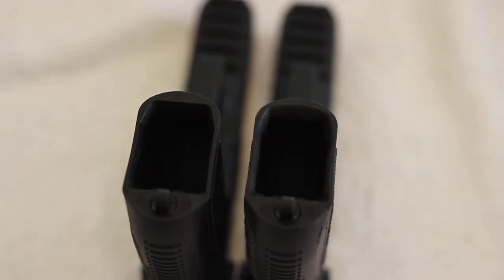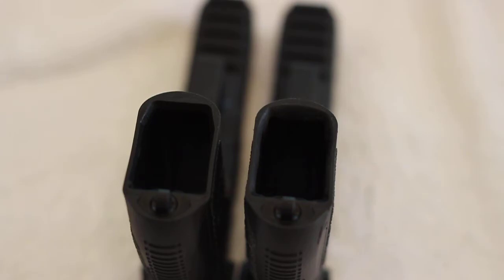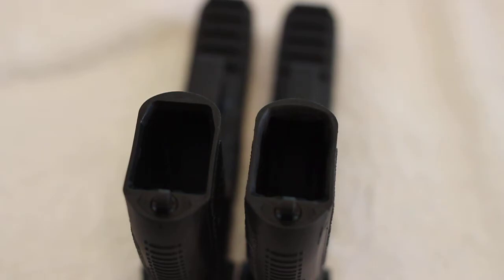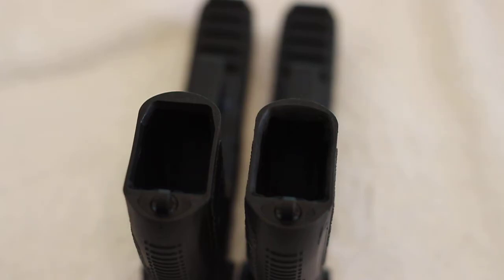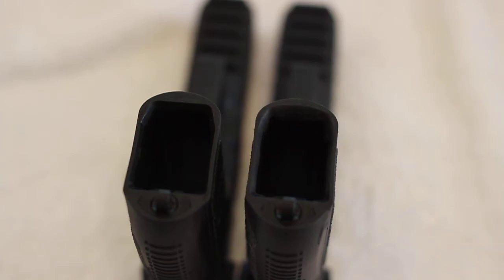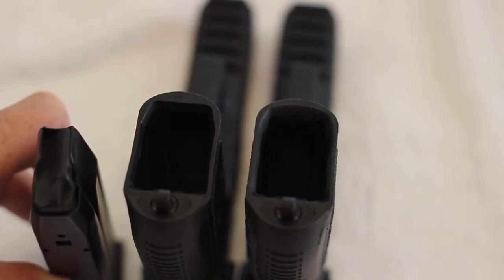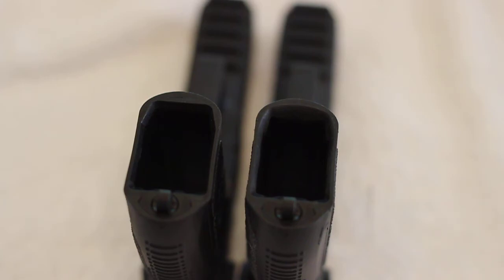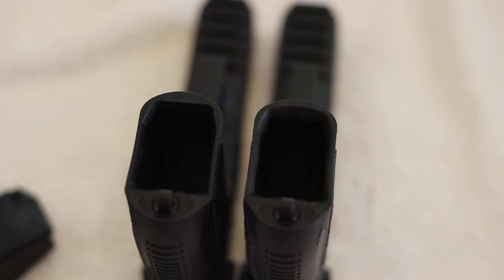CZ P09 Magwell Modifications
Some modifications done to my CZ p09's magwell to aid in reloading.